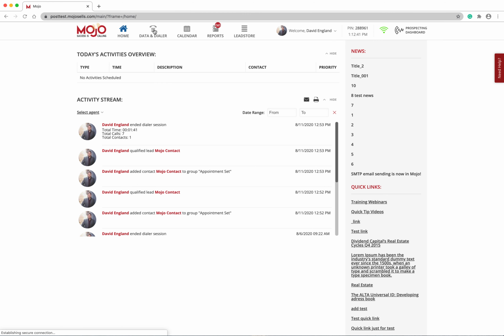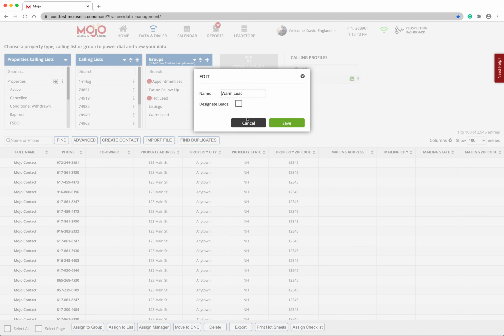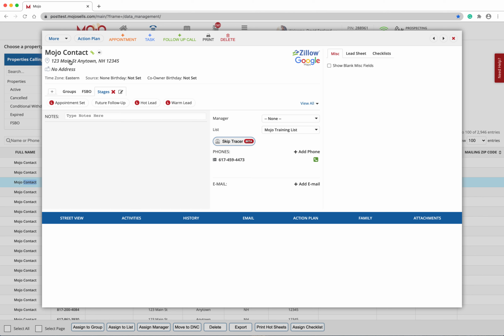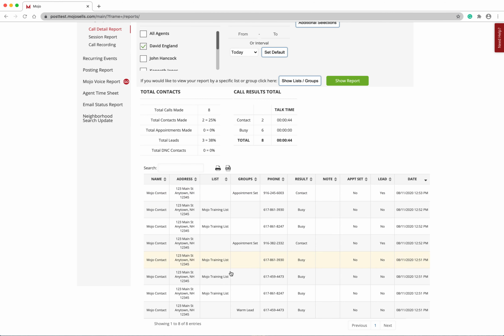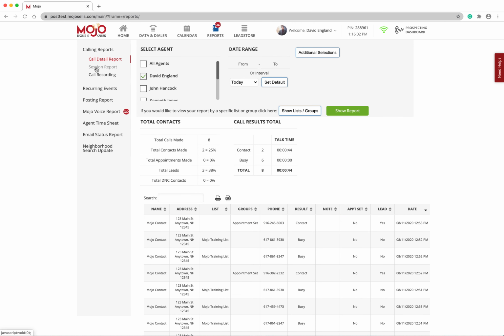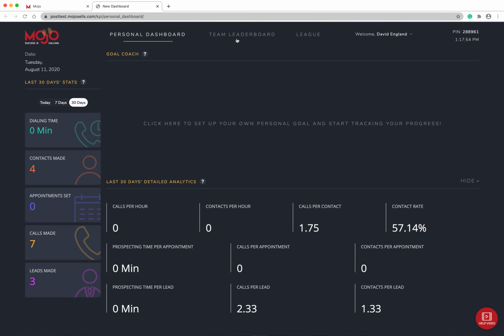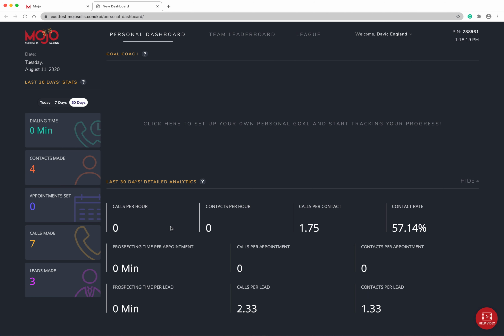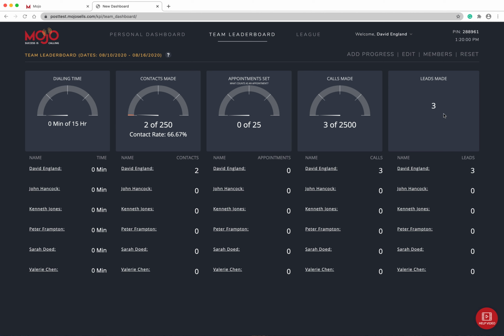August 13, 2020 Release Video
Watch a demonstration of the new Lead tracking feature coming to Mojo.